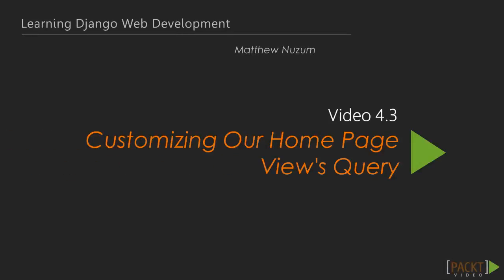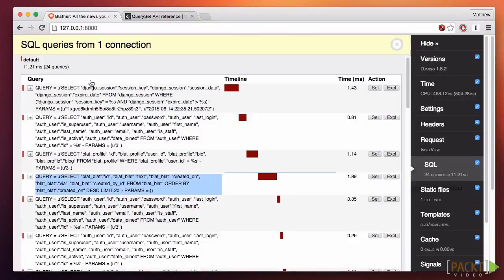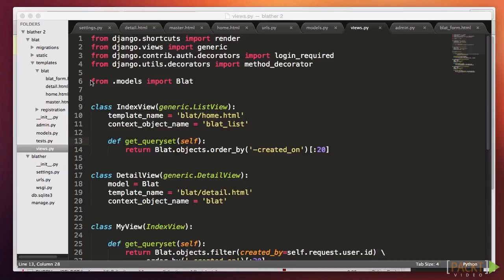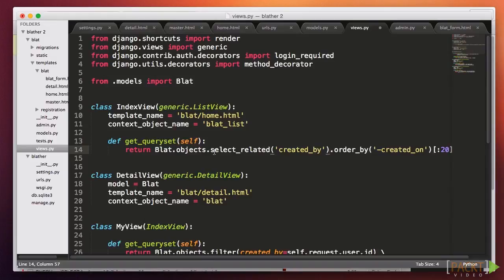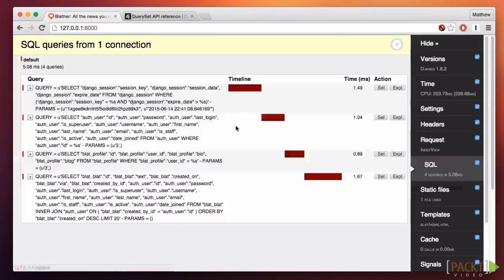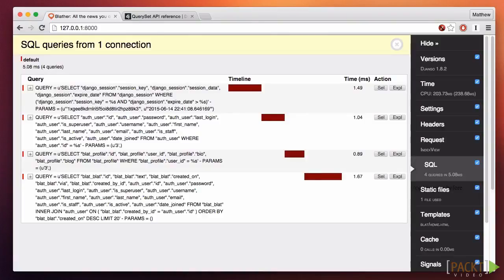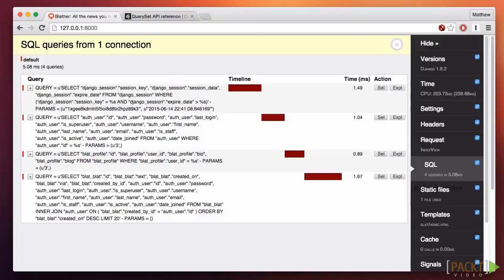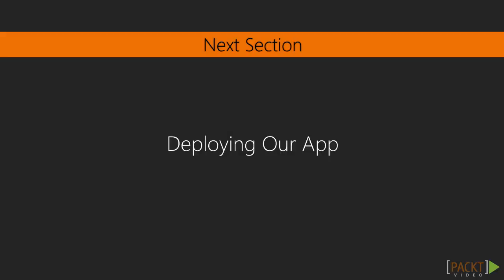16 customizing our home page views query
django python tutorial